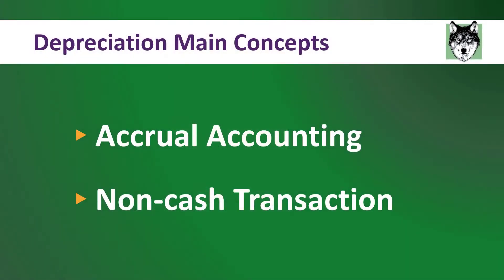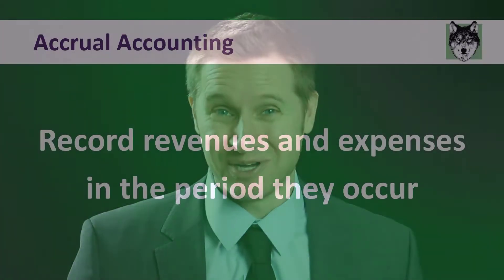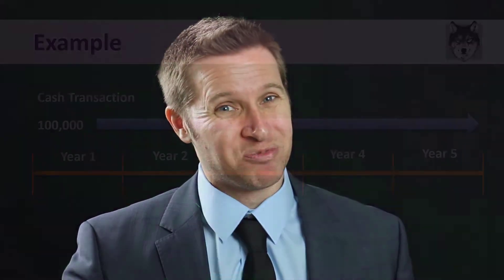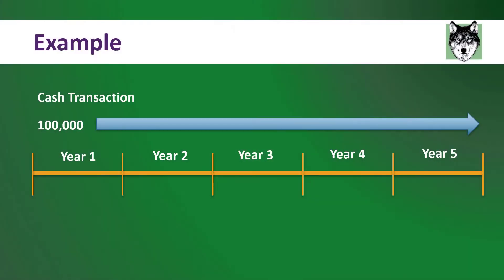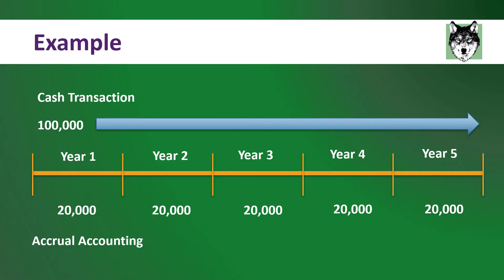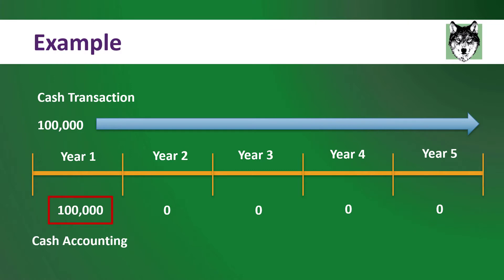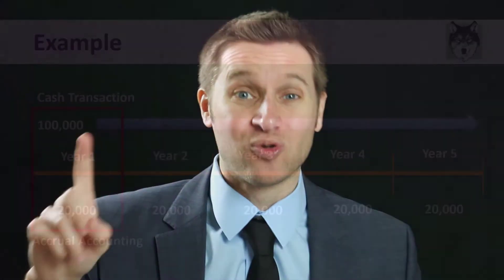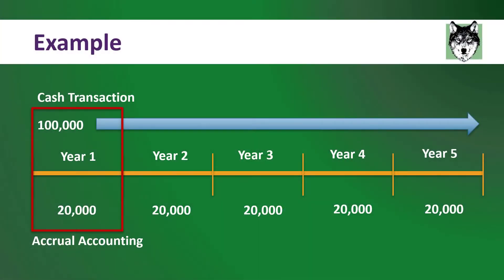Depreciation Example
Want to chat with me live? I have daily live streams on my gaming YouTube channel. I stream every day at 8:00pm MST except on Saturday which is at 10:30am MST.

When you talk about depreciation, there are two main concepts you need to understand:
1) Depreciation uses accrual accounting
2) Depreciation expense is a non-cash transaction
Let us start out with accrual accounting. I have talked about accrual accounting before. I have a whole video on it. Accrual accounting means that you record revenues and expenses in the period they occur. This highlights the biggest problem with capital assets. They are, by definition, multi-year assets, but you are required to report on them in your financial statements every year. If you have an asset for five years, how do you describe how much you have used that asset for only one year. The way you do that is through depreciation.
Second point, depreciation expense is a non-cash transaction. Even though depreciation expense is usually very large, no money is involved. There is no actual cash exchanging between parties. This expense only exists in what accountants write down on the books. This is the difference between cash accounting and accrual accounting.
There is a very good reason for calculating depreciation. Remember that as an accountant, you are organizing the financial information of your business. The way you communicate this information is that every year you write a set of financial statements. Depreciation is the way you are able to communicate what is happening with your capital assets every single year on your financial statements. You must remember that capital assets are very important, massive purchases for your company. We are talking about enormous amounts of money. If you do not calculate depreciation, you are grossly misrepresenting the impact of your capital assets on your financial statements every year. What it gives you is powerful information you get to share with all the stakeholders of your company about what is happening with the capital assets.

Neither Zach De Gregorio or Wolves and Finance shall be liable for any damages related to information in this video.